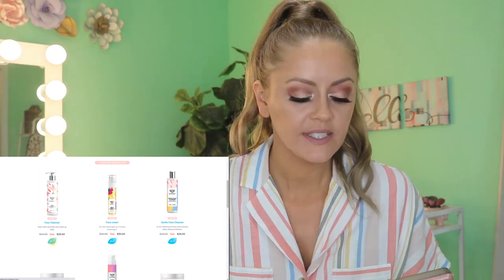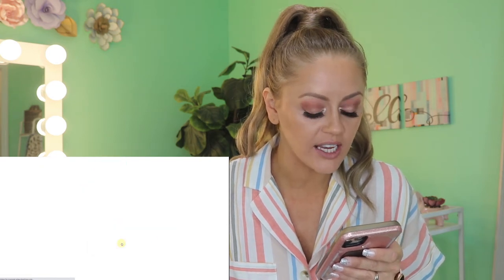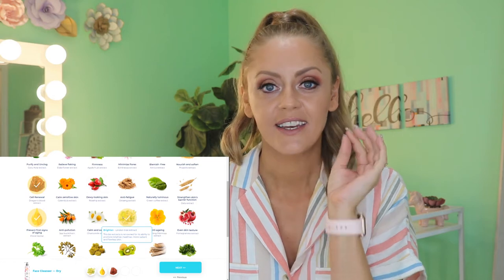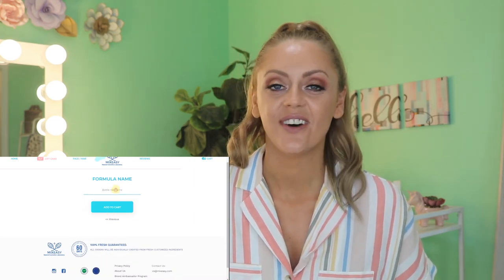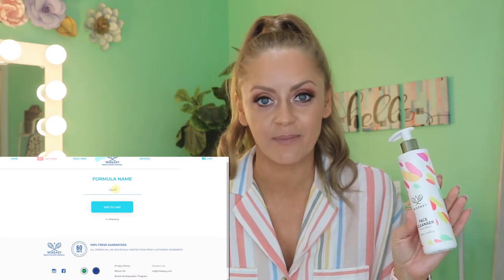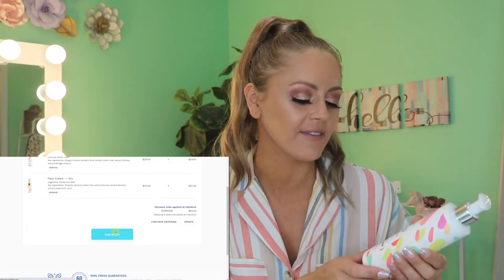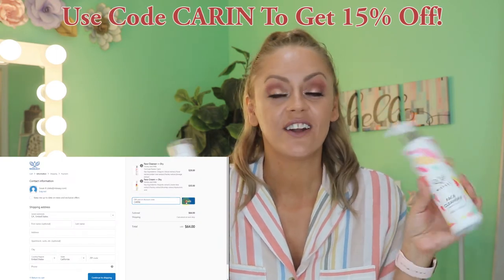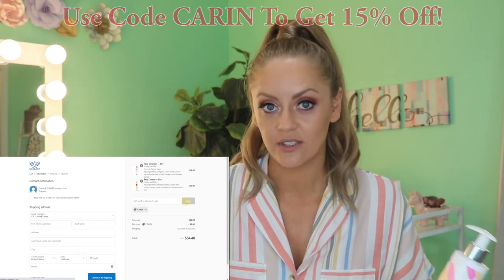My Nightime Skincare Routine ~ Featuring Mix Easy!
👋Happy Wednesday friends!!! 👋👋👋I hope you are all having a great week so far. Thank his video was requested so long ago I can’t even remember who requested it but I wanted to wait until I pinned down something worth talking about and then 💥 I found Mix Easy!
I still can’t believe how well these two quick steps have improved my skin in the past two months! I’m in love with everything about them from scent to benefits to the way they feel on my skin. So I had to come hang out with you guys and share my thoughts!
I hope you guys enjoyed watching the process. Let me know if you have any questions!
Thank you to their team for letting me make my own skincare. I was gifted these products but the thoughts are all my own and this was not a paid sponsorship or anything. I’m just in love!
Well babes, gotta get the kiddos in bed but I’ll be back with you guys for another giveaway on Friday! Until then my loves!!! 😘👋👋👋

I used the No 72 Coco Cashmere On Lip Pot

Splendies ~ $14.99 a month for three sexy pairs of undies!

Purlisse ~ You guys know how I love my Purlisse products!

Pura System- Home fragrance heaven!